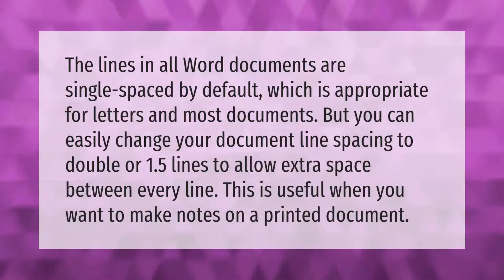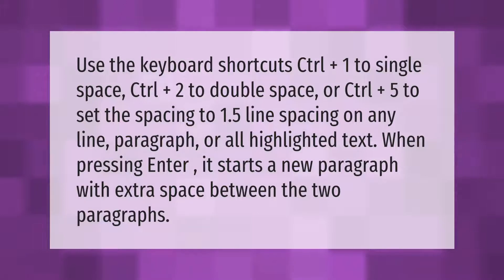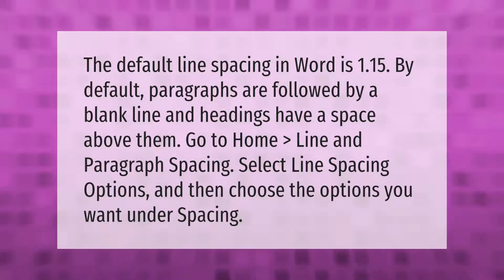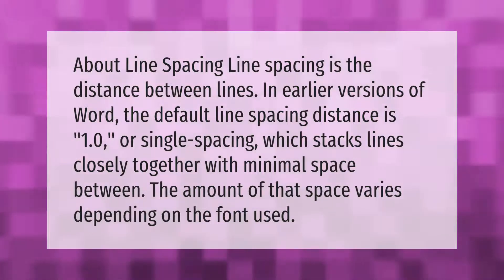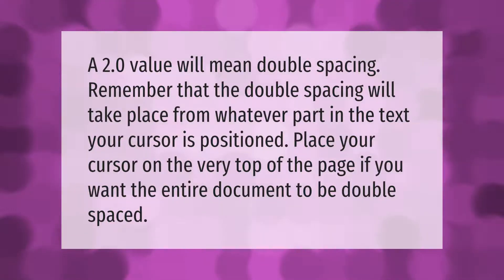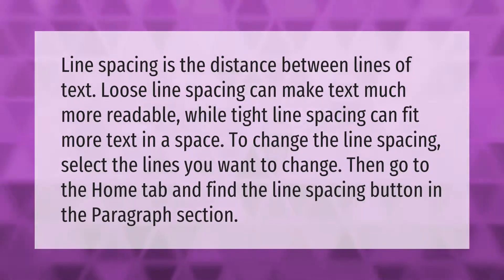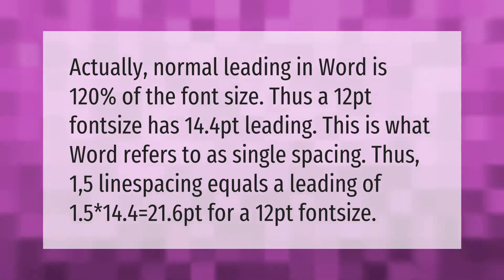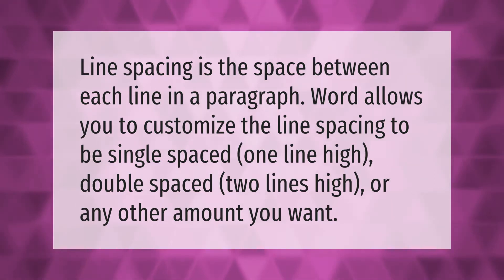What is 1.5 spacing word?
00:00 - What is 1.5 spacing word?
00:39 - Is 1.5 spacing double spacing?
01:11 - Is 1.15 single spacing?
01:41 - Is 1.0 single spacing?
02:12 - Is 2.0 spacing the same as double spacing?
02:39 - What is spacing in Word?
03:11 - How many points is 1.5 spacing?
03:48 - What is the space before a paragraph called?

Laura S. Harris (2021, March 2.) What is 1.5 spacing word?
    AskAbout.video/articles/What-is-1-5-spacing-word-224027